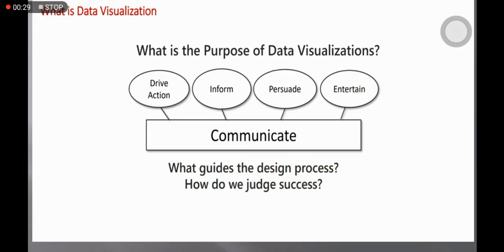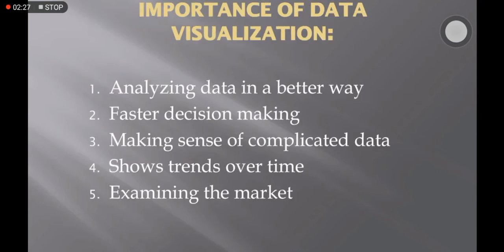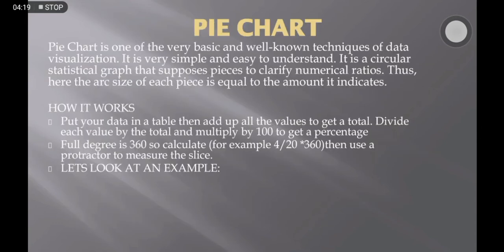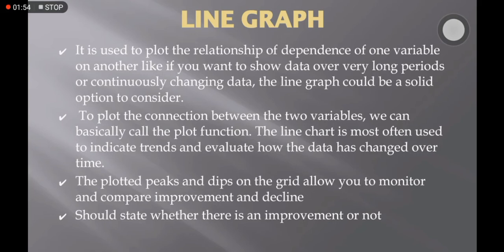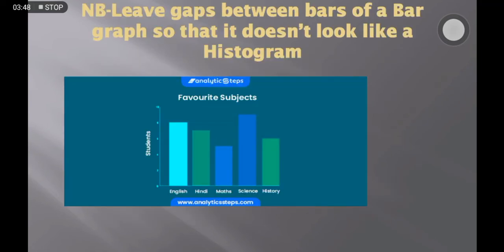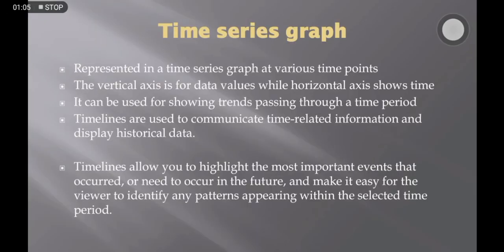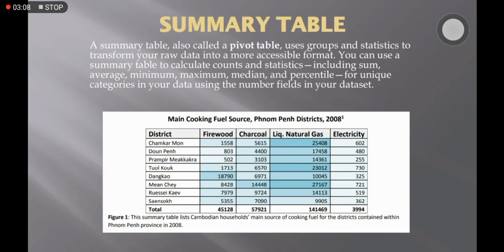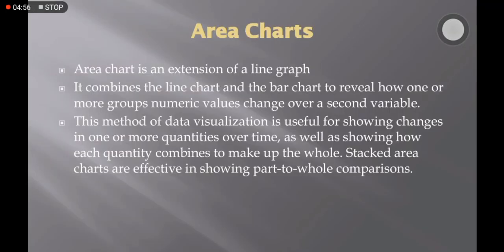DATA VISUALIZATION TECHNIQUES